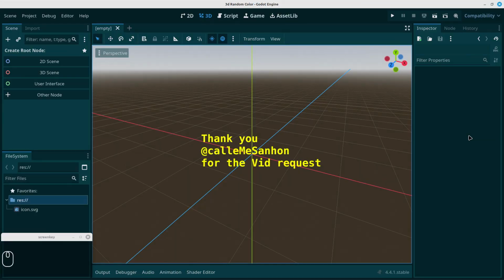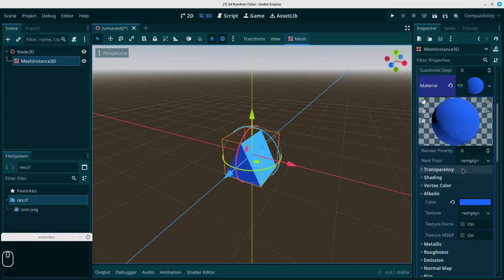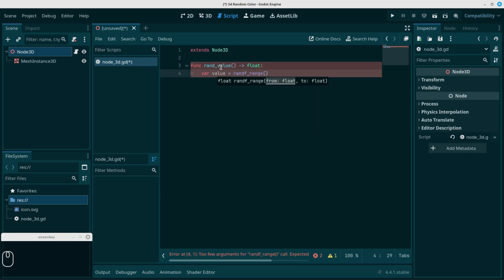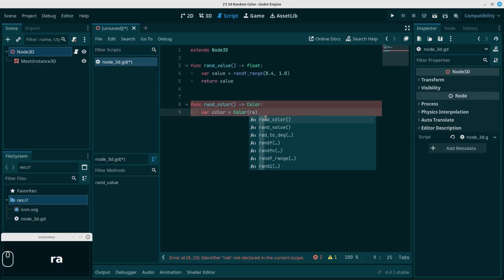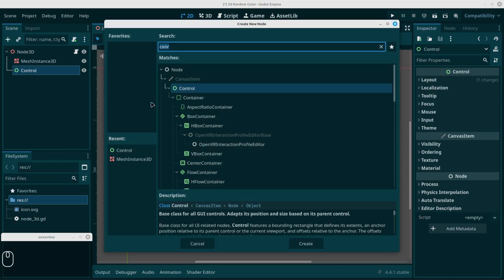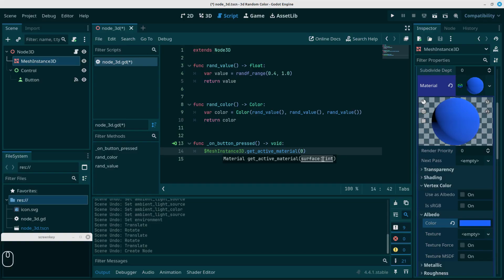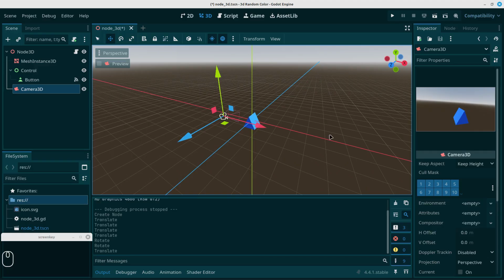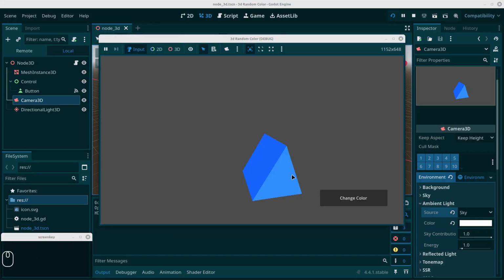Godot Tutorial: Add Random Colors to 3D Meshes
Want to add dynamic color to your 3D scenes in Godot? In this tutorial, you'll learn how to assign **random colors to 3D MeshInstance objects** using **GDScript** — perfect for customizing objects, enemies, collectibles.

Intro 0:00
Pre Project Discussion 0:11
Project start 0:30
Add Material 1:09
Start script 2:25
Add UI button 5:59
First run (only UI) 9:03
Add camera 9:21
Second run (no lighting) 10:20
Add lighting 10:32
Third run (directional lights only) 11:00
Add environmental lighting (sky light) 11:13
Final run 11:38

We’ll walk through how to apply color changes to built-in meshes

- How to access and modify `MeshInstance3D` materials
- Using `randf()` for generating random RGB values
- Assigning random colors to 3D objects
- Working with `StandardMaterial3D` and instanced materials

🎮 Works in: Godot 4.x
📜 Language: GDScript

🎨 Whether you're making stylized games or testing procedural visuals, this trick is super handy.

💬 Drop your questions in the comments — I reply to all Godot-related queries!